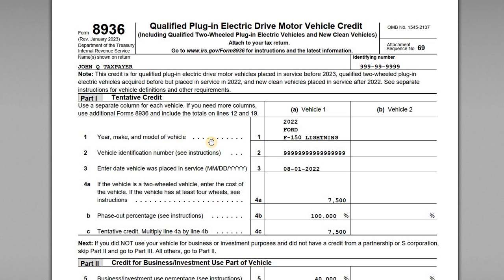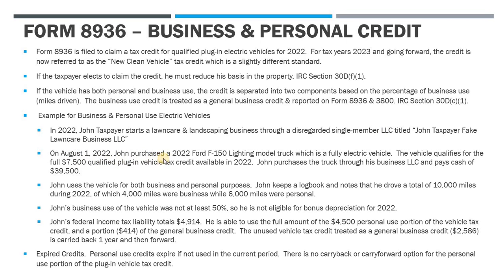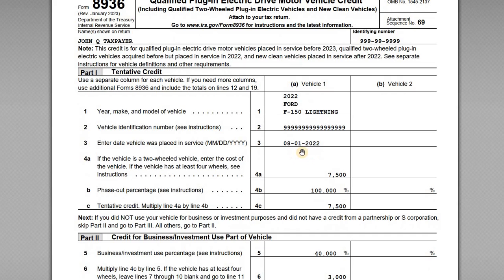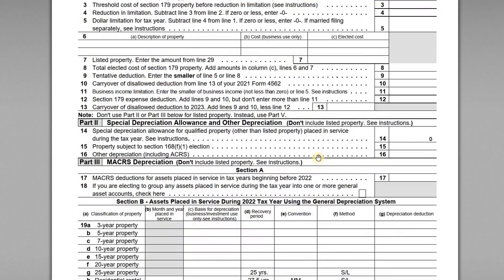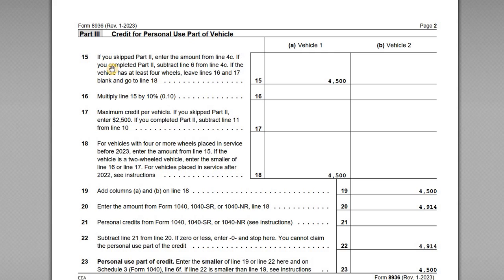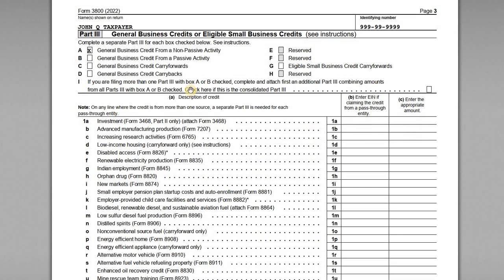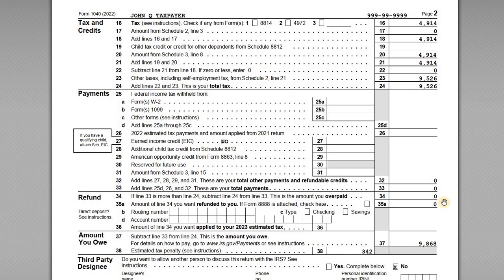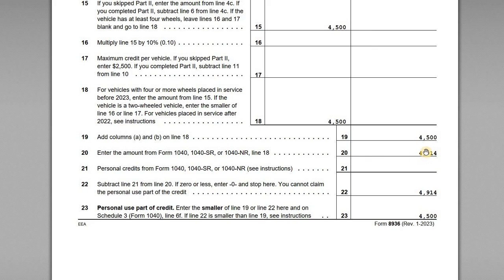How to File Form 8936 for Business & Personal Use of EV Tax Credit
The IRS Form 8936 is used to claim an EV tax credit for a qualified plug-in electric vehicle.  Under circumstances where a vehicle is used for both business & personal use, the taxpayer must report separate amounts on IRS Form 8936.

The business use portion of the tax credit is treated as a general business credit and reported on Form 3800, while the personal portion of the tax credit is reported on Form 8936 and Schedule 3 as a qualified plug-in motor vehicle credit.

In this tutorial, we cover how to report the separate amounts for a business owner who purchased a qualified 2022 Ford F-150 Lighting EV model truck.  The truck was purchased for cash through his business LLC.

In order to claim the credit, the vehicle must generally meet the following requirements for 2022:

1. Vehicle must be new
2. Vehicle must be propelled by an electric motor that draws electricity from a battery, and the battery is recharged by an external power source; and
3. The gross vehicle weight must be less than 14,000 pounds.

If you have doubts about whether the vehicle qualifies, you can check the following websites to look up the year, make & model.

Under the Inflation Reduction Act (IRA), substantial changes were made to the types of vehicles eligible for the tax credits.  Beginning in 2023, there are options for both new and used vehicles.  In addition, the vehicle's final assembly must now occur within North America to be eligible for the tax credit.